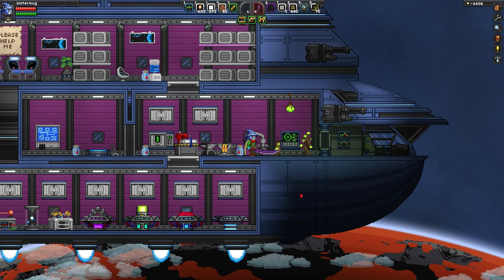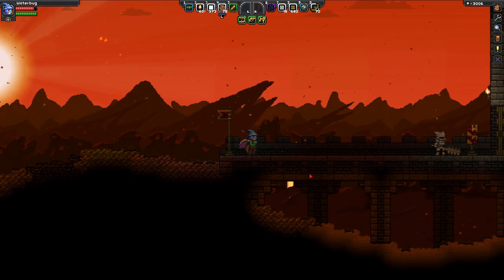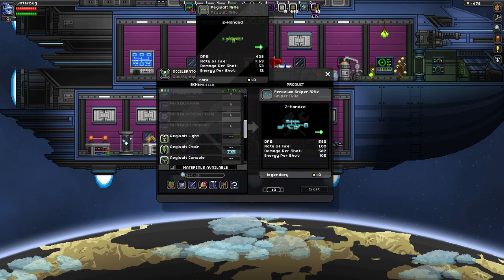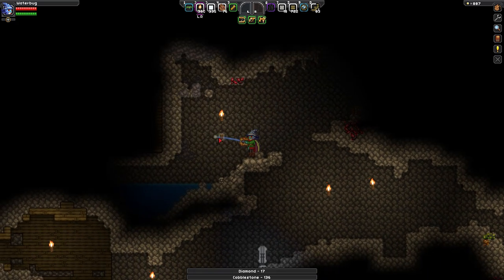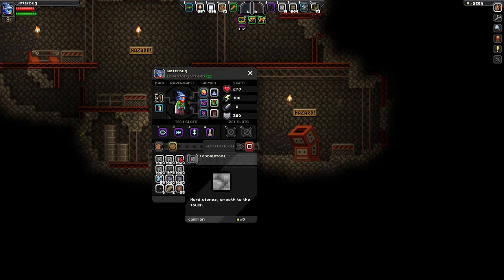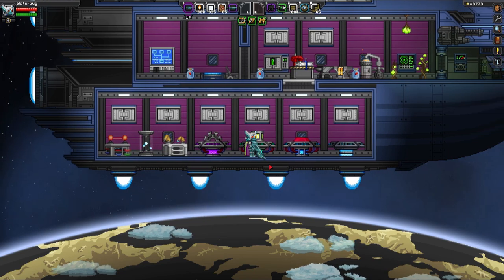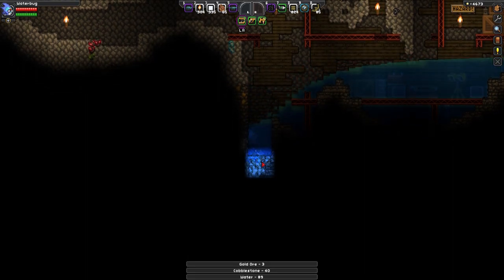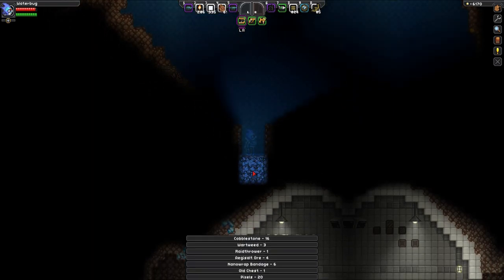Starbound #13 (2015) - Solarium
Starbound is a sandbox space-opera odyssey of epic proportions. In a world gone mad, one amphibian journeys through time and space and portals and lazers. The game is currently in Beta Early Access, here there be bugs.